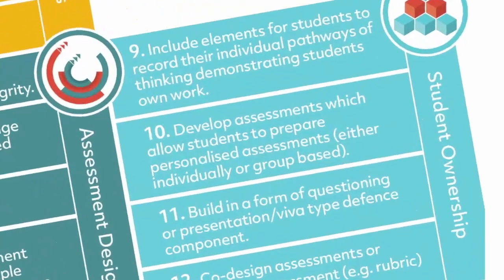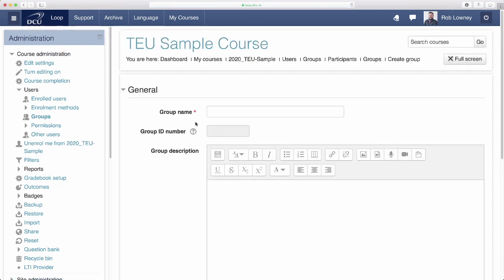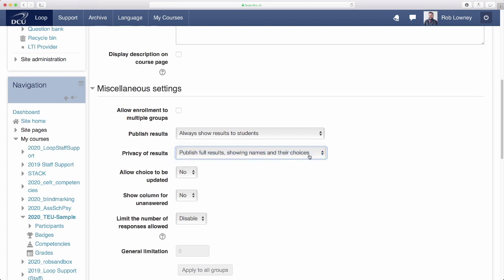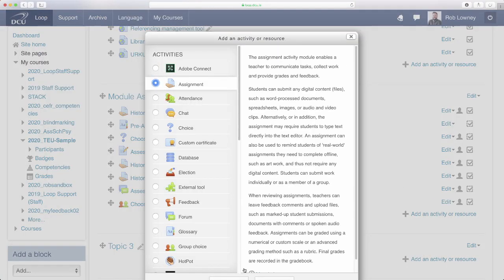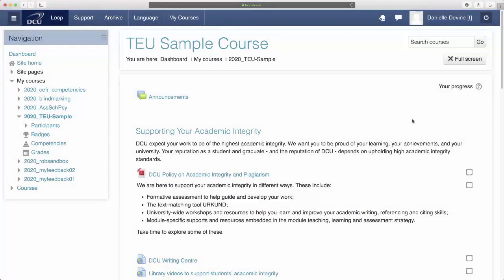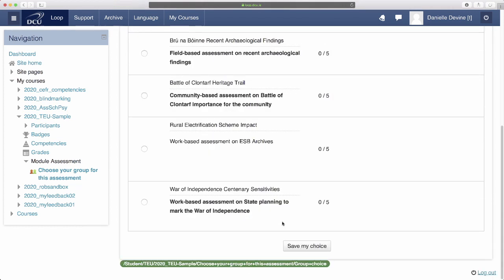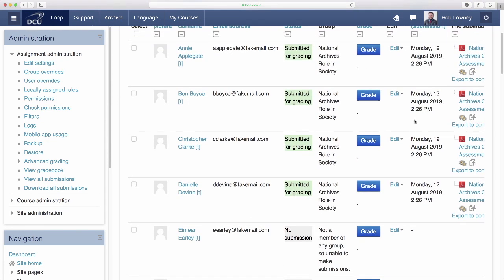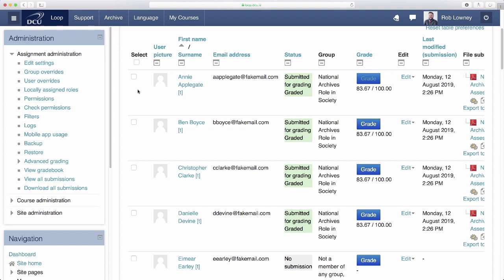Use groups to allow students to make personalised submissions - Principle 10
This video shows you how to use groups, group choice and group assessment to allow students to make personalised submissions based on their interests.